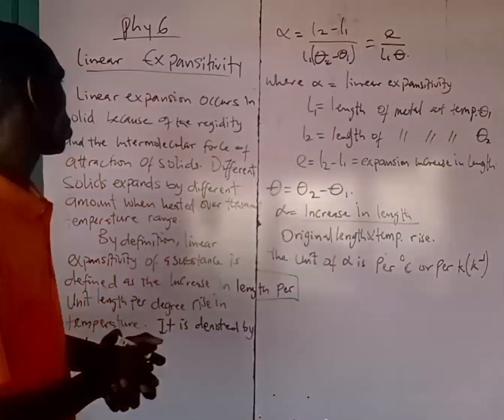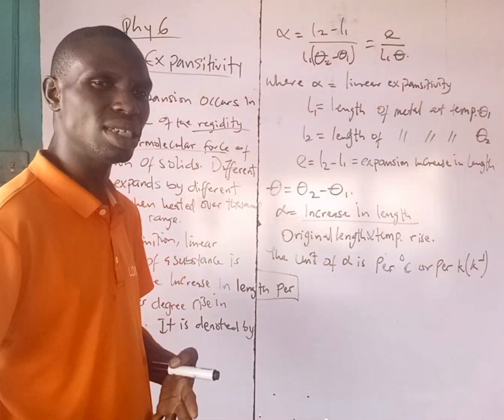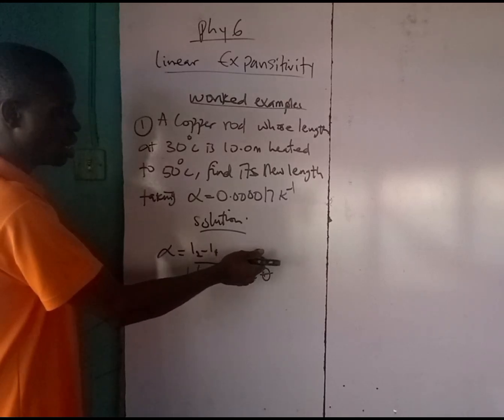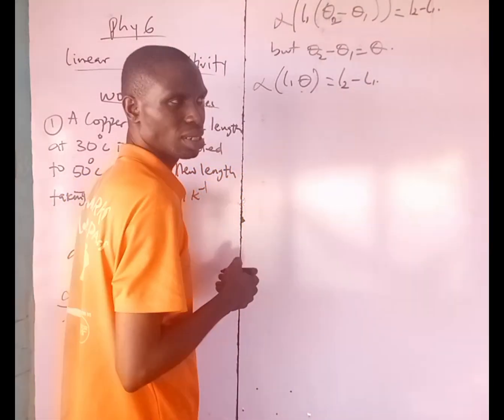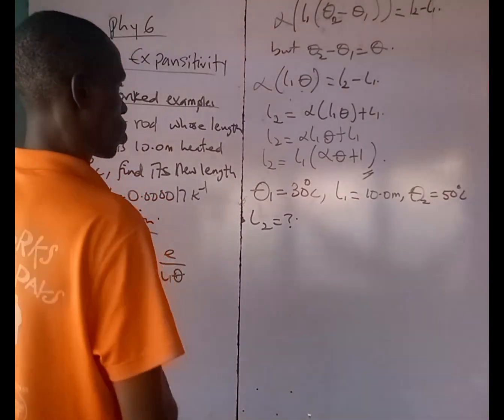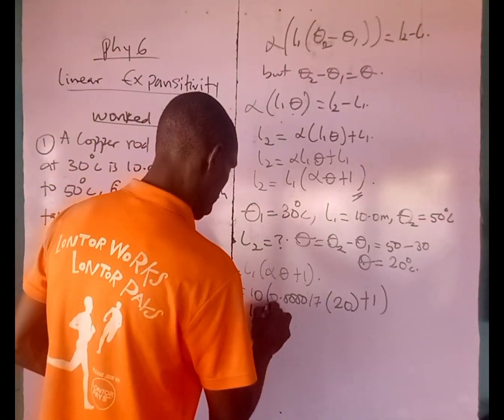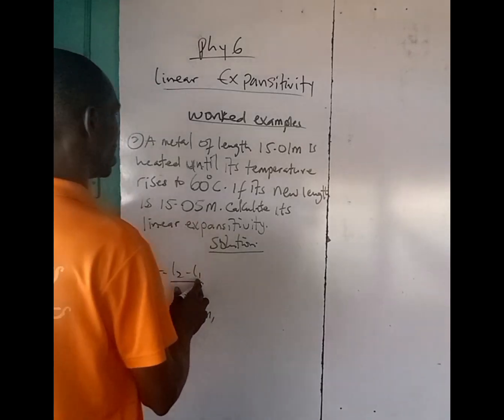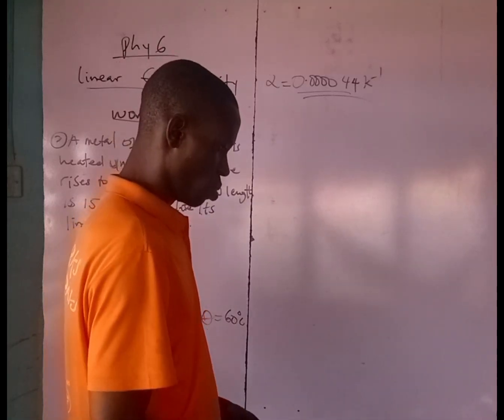UNDERSTANDING LINEAR EXPANSITIVITY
Join me as I dive into the fascinating world of linear expansitivity and see how I break it down in a way that makes it totally understandable!